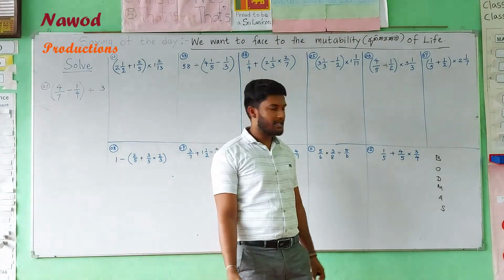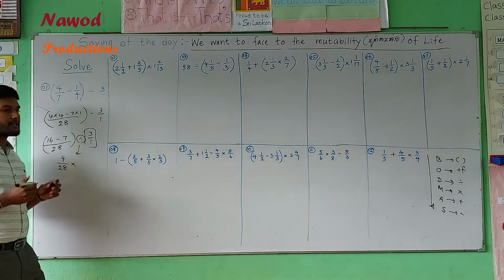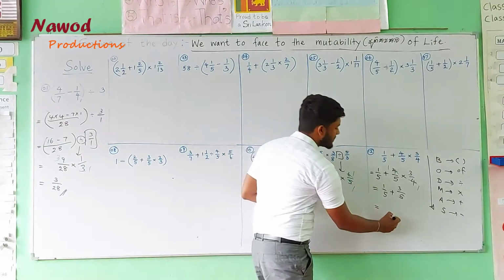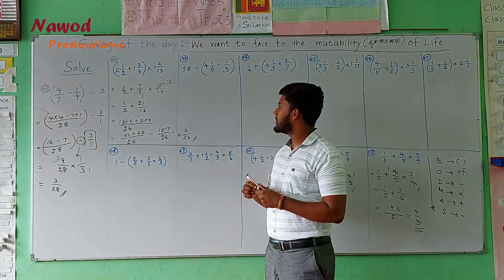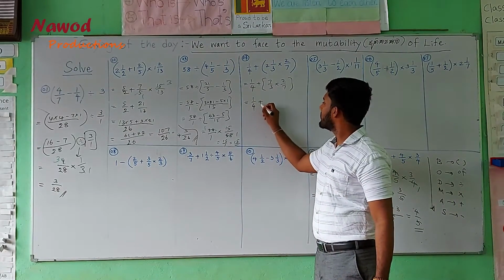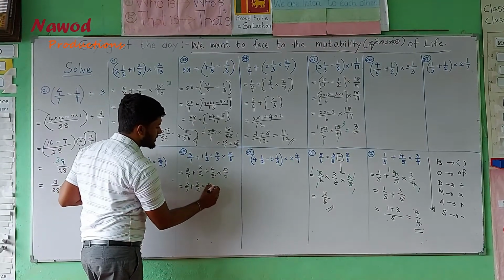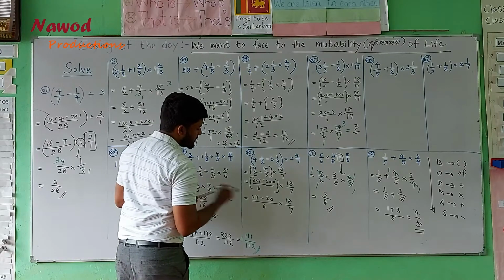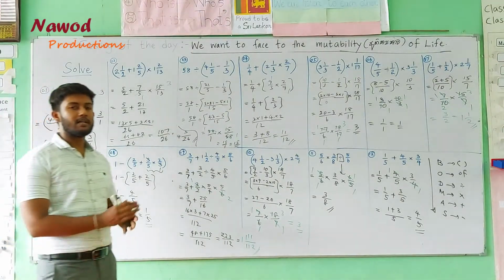Fractions Problem Solving | භාග පාඩමේ භාවිත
අනිවාර්යෙන්ම නැරඹිය යුතුම වීඩියෝවක්.
You can watch the Theory Video Lessons.
(භාග හතරවන කොටස)

(භාග පළමු කොටස)

(භාග දෙවන කොටස)

(භාග තුන්වන කොටස)

පාඩම අවසානයේ අසා ඇති ප්‍රශ්න සඳහා පිළිතුරු සැපයීමට කාරුණික වන්න.
WhatsApp Paper discussions - Contact Nawod Sir  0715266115
Online Classes can be Allocated for Grade 6-11 Students.